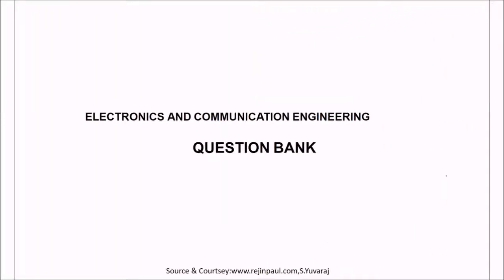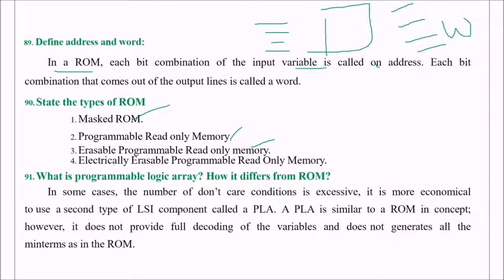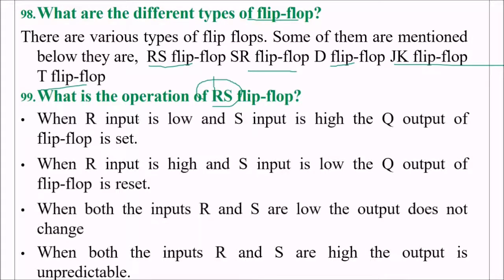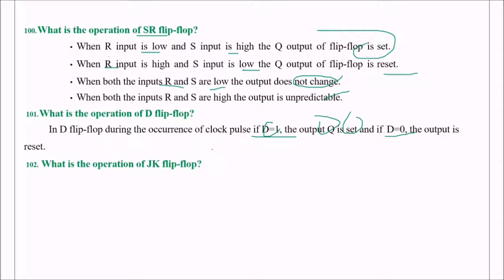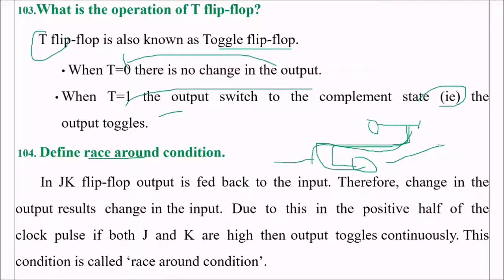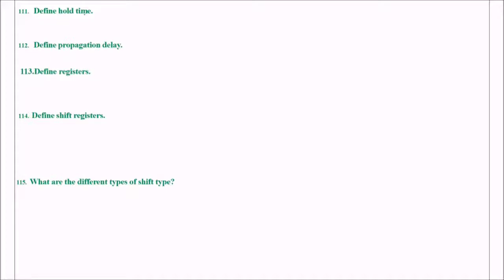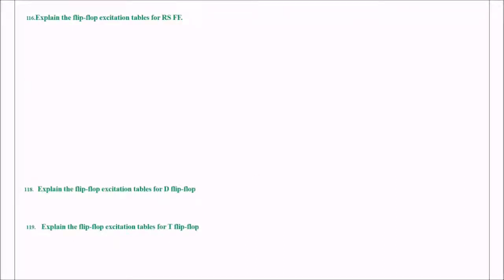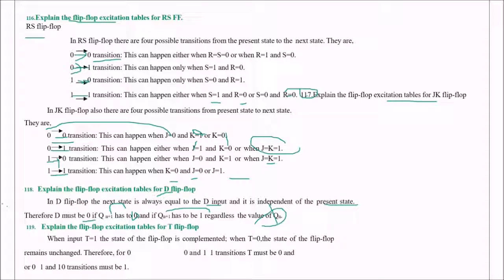Top Electronics and Communication Engineering Questions and Answers | ECE Interview Prep Part-4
Electronics and Communication Engineering (ECE) is one of the most important and in-demand fields in the world of technology. From designing circuits to communication systems, from microprocessors to signal processing, ECE covers a wide range of concepts that are crucial in today’s digital age. This video on Electronics and Communication Engineering Questions and Answers is specially designed to help students, freshers, and job aspirants prepare for exams and interviews effectively.

🔹 What you will learn in this video:

✔ Basic and advanced Electronics and Communication Engineering Questions.
✔ Conceptual answers explained in a simple and clear manner.
✔ Important topics like Semiconductors, Digital Electronics, Signals and Systems, Microcontrollers, Communication Systems, and VLSI.
✔ Interview-focused Q&A that helps in competitive exams like GATE, PSU, and private sector job interviews.

🔹 Sample Questions Covered:

What is the difference between analog and digital signals?

Explain modulation and its types.

What is the role of microprocessors in communication?

What are logic gates and how do they work?

What is the difference between AM and FM?

Explain the concept of bandwidth and its importance.

What is Nyquist theorem in communication?

All these questions are answered with real-world examples so that you not only understand the concepts but also know how to apply them.

🔹 Why this video is important for you:

If you are preparing for GATE, IES, PSU exams, or technical job interviews, then this video will serve as a complete preparation guide. The Q&A discussed here is based on most commonly asked questions in exams and interviews for Electronics and Communication Engineers.

🔹 Who should watch this video:

👉 ECE students preparing for semester exams.
👉 Freshers preparing for interviews.
👉 Professionals revising their core ECE concepts.
👉 Anyone who wants to strengthen their fundamentals in electronics and communication.

🔹 Conclusion:

By the end of this video, you will have a strong grip on the core Electronics and Communication Engineering Questions and Answers that can help you in exams as well as interviews.

CrackECE Find the Question and Answers of ELECTRONICS AND COMMUNICATION ENGINEERING on this